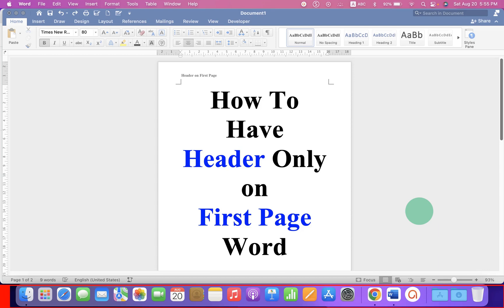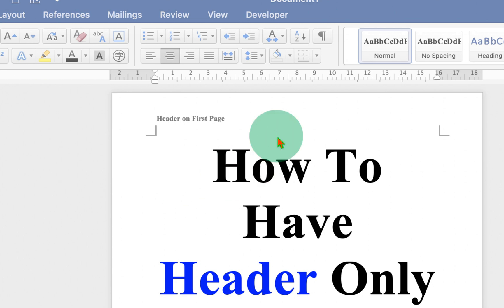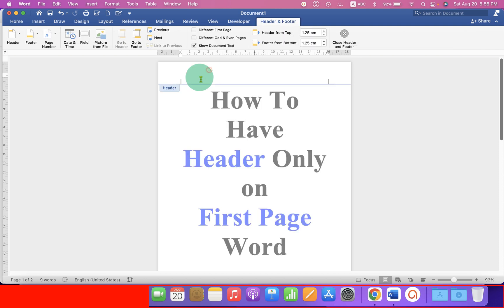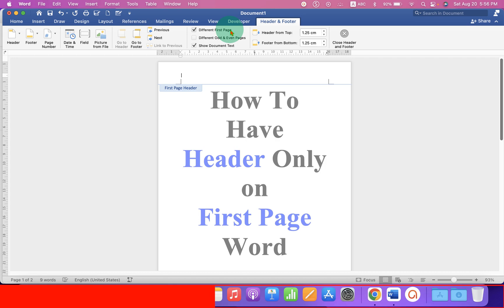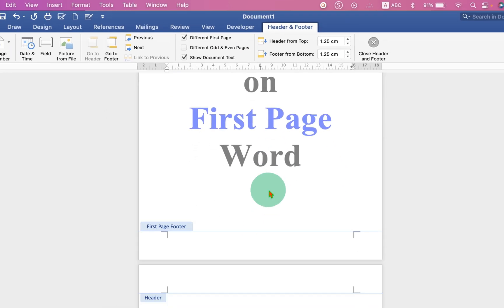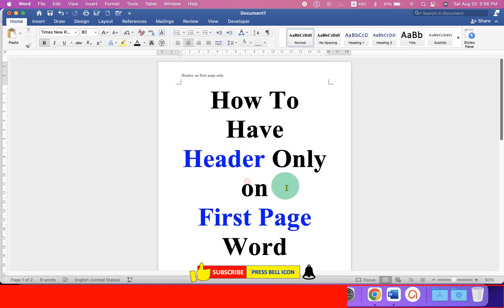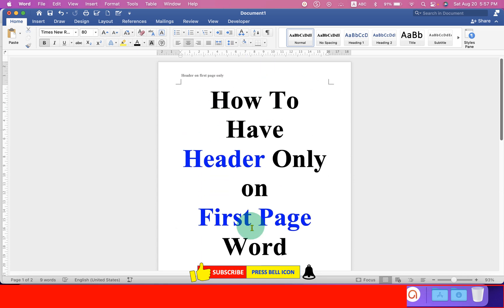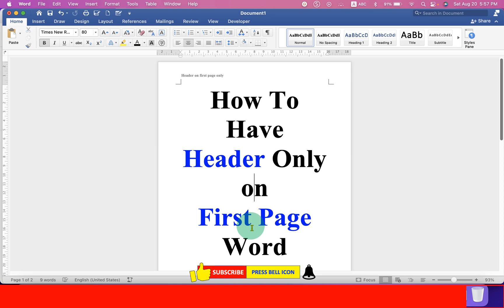How to Have Header -- Only on First Page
Watch in this video How to Have Header Only on First Page in Microsoft Word Document. Use "Different First Page" under "Header and Footer" menu